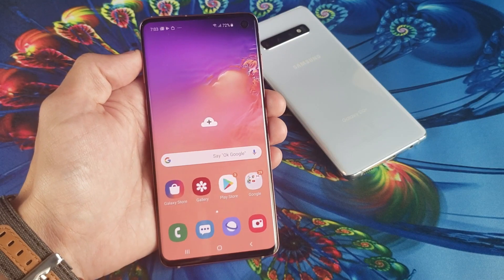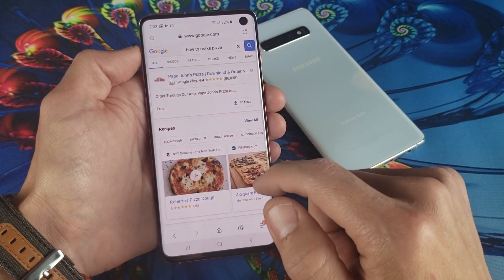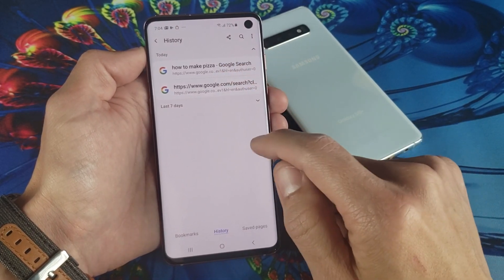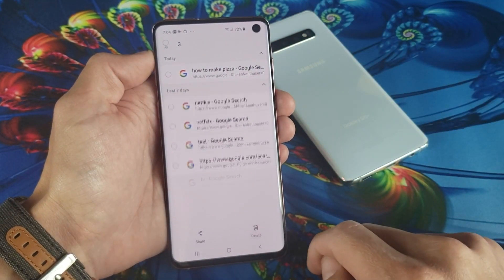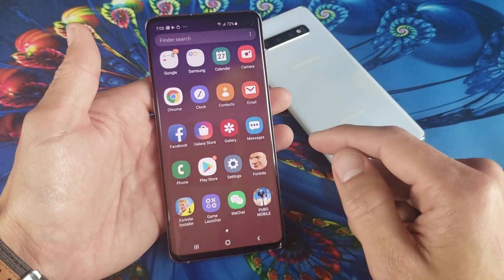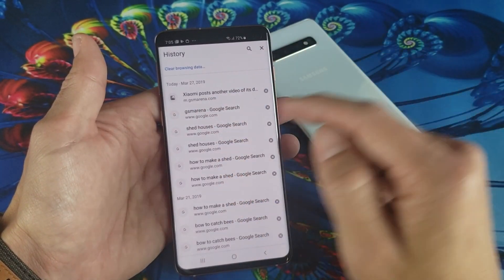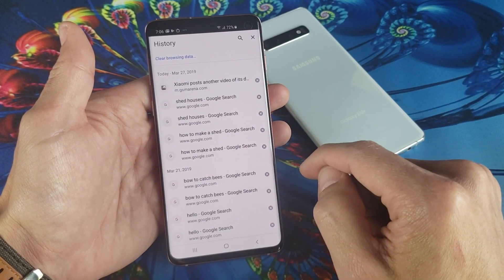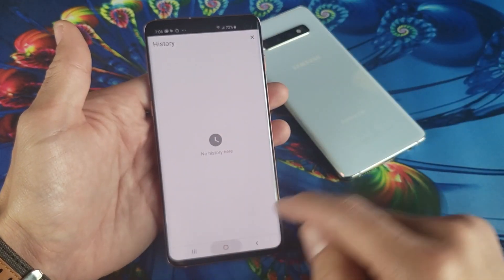Galaxy S10/S10+/S10E: Clear/Remove/Delete Browsing History (Erase Evidence!)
Lets get rid of your browsing history evidence on your Samsung Galaxy S10, S10E or S10 Plus. Every search you did and every website you visited is recorded and saved in the history of your internet browser.

I show you how to delete, erase, remove, clear all browsing history from your Internet browser so nobody knows what searches or websites you have been to. This will work on the Samsung Galaxy S10, S10 Plus and S10E. I show you how to delete the history from both the Samsung internet browser and Google Chrome browser.